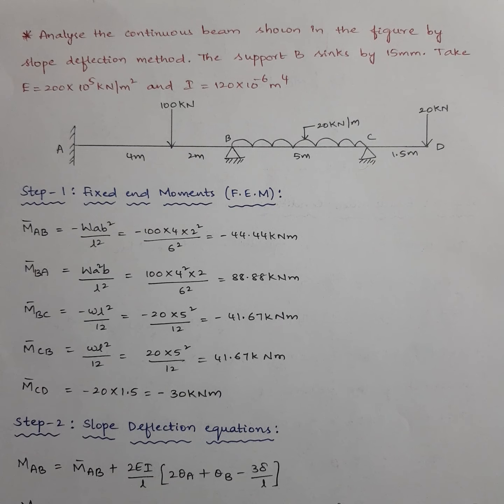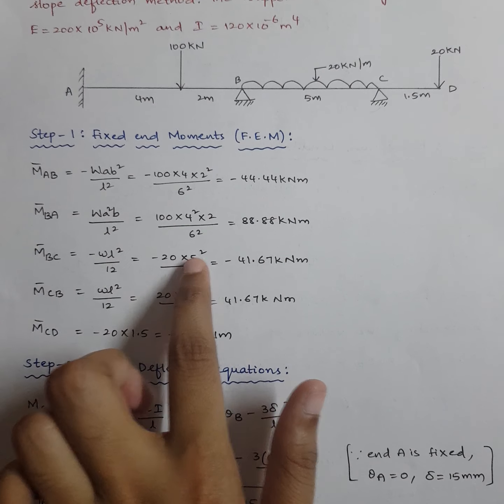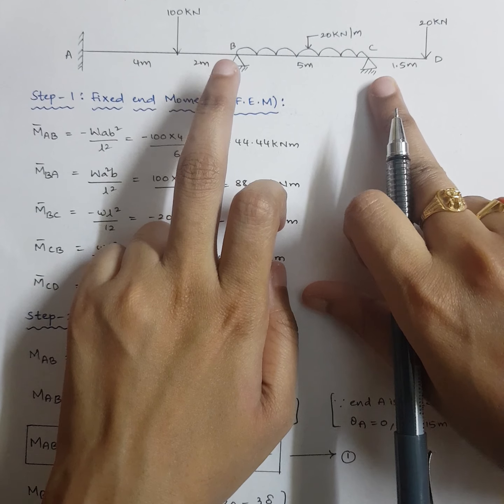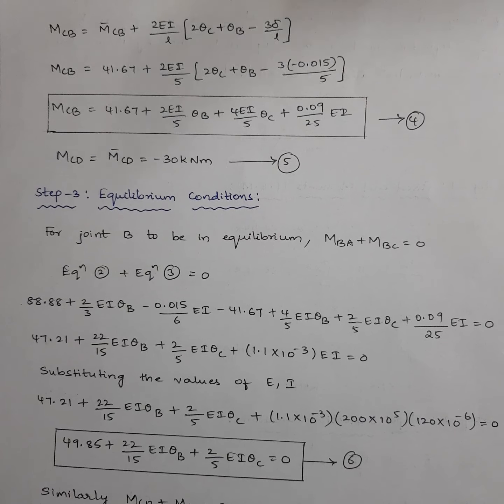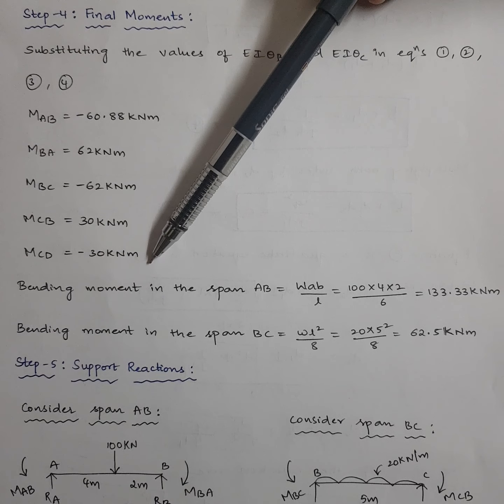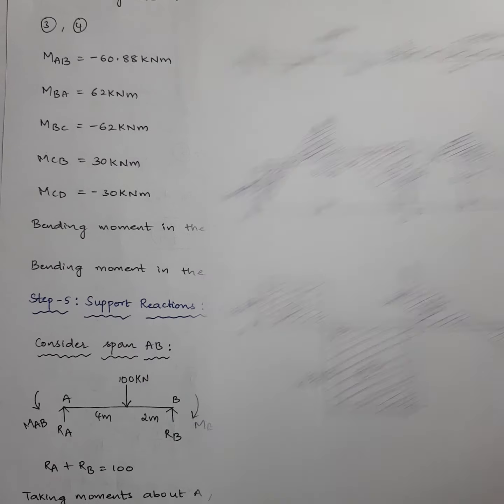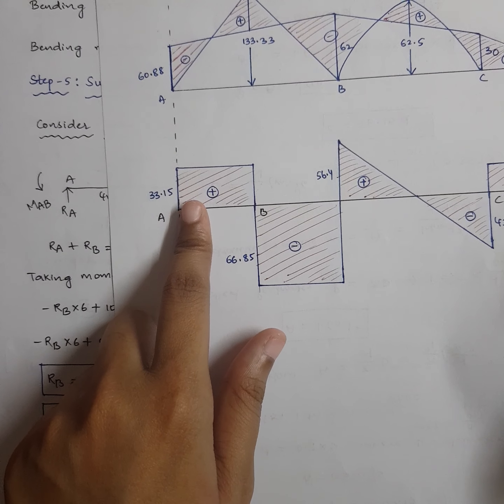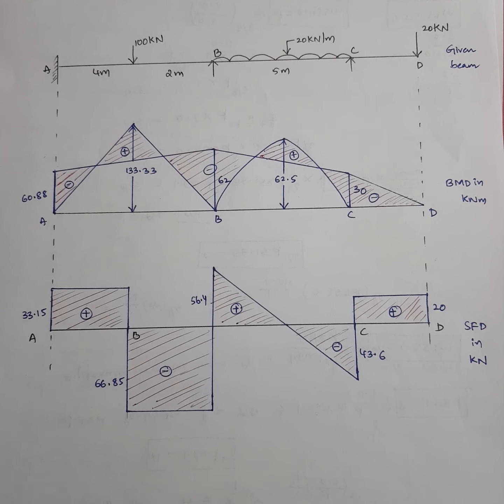Analysis of overhanging beam with sinking using slope deflection method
This video explains the analysis of a overhanging beam with support sinking using slope deflection method and also drawing SFD and BMD